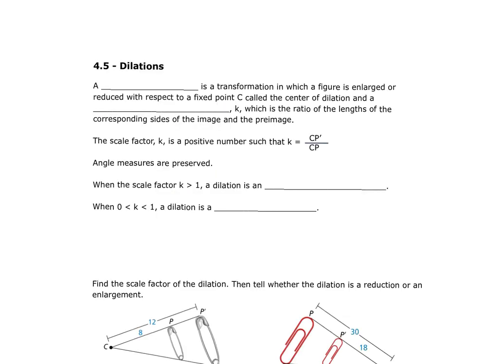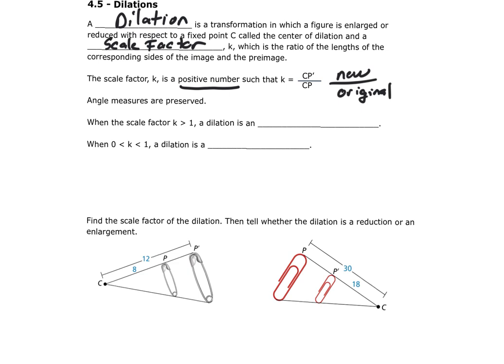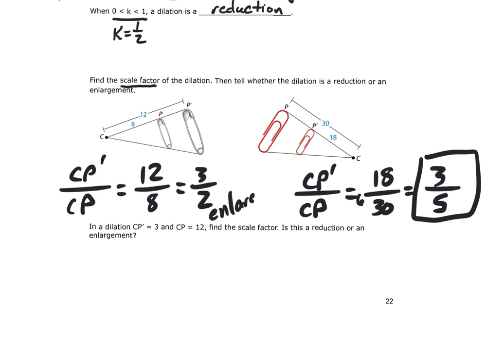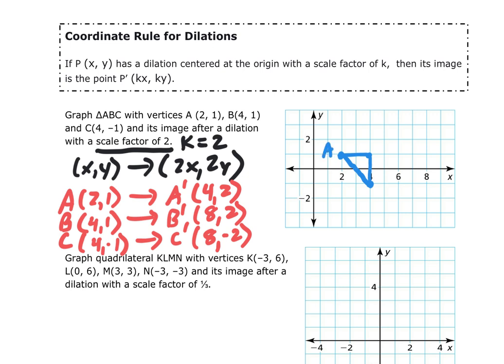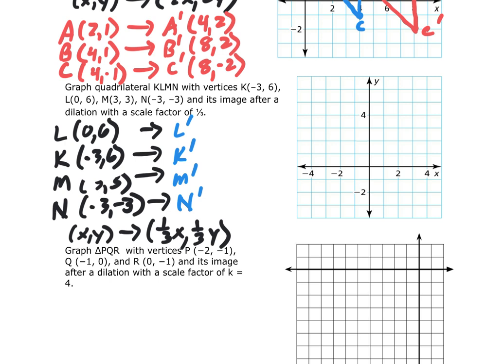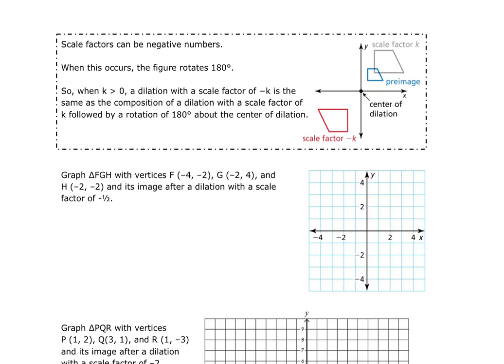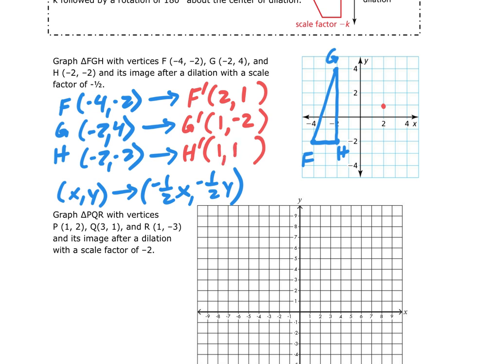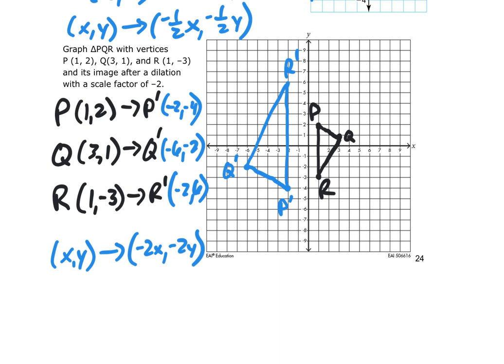Geo 4.5 day 1 (25)